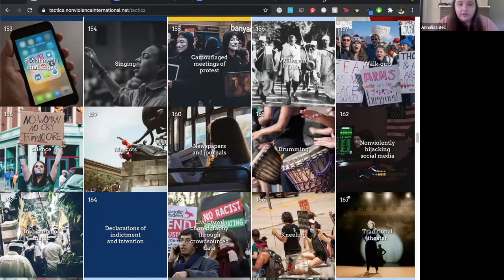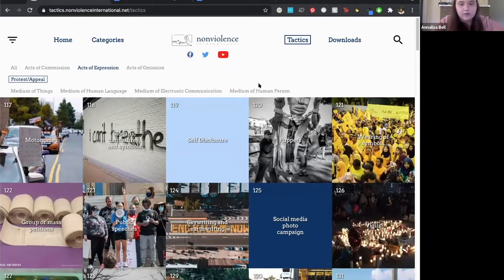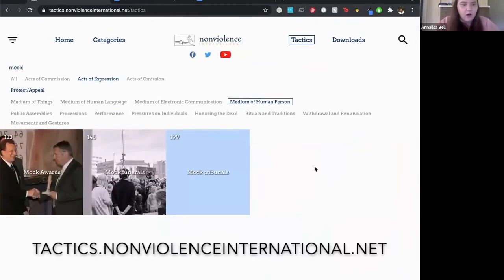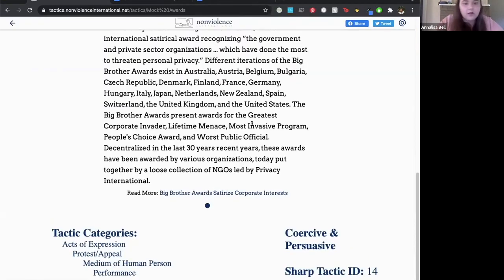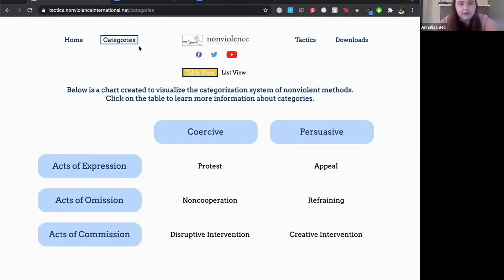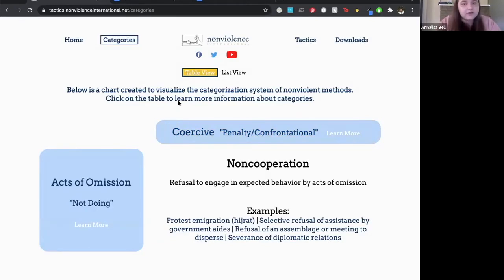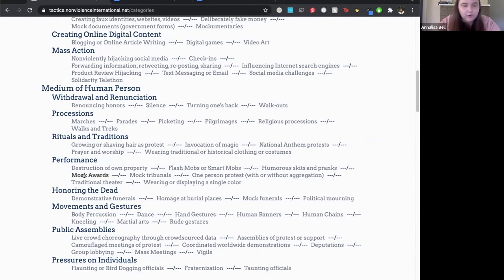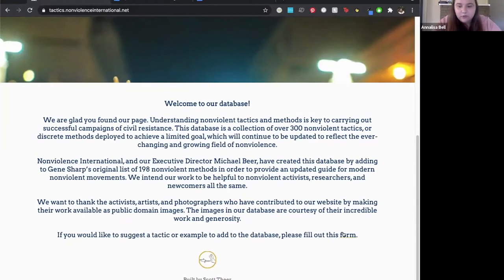Introduction to Nonviolent Tactics Database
Annalisa Bell, a volunteer and former NVI intern, gives a brief and informative overview of the Nonviolent Tactics Database.

To visit our tactics database:
tactics.nonviolenceinternational.net/

nonviolenceinternational.net/

For more nonviolent tactics, check out our webpage on NVI Director Michael Beer's new book on Nonviolent Tactics with regular updates: